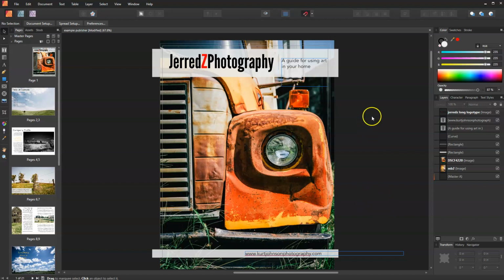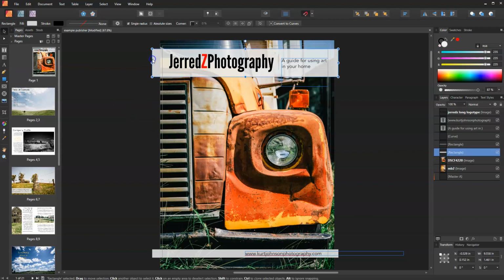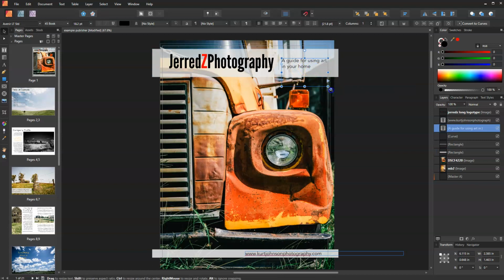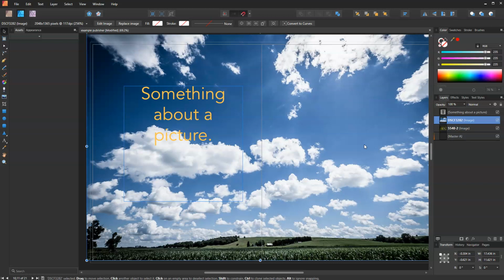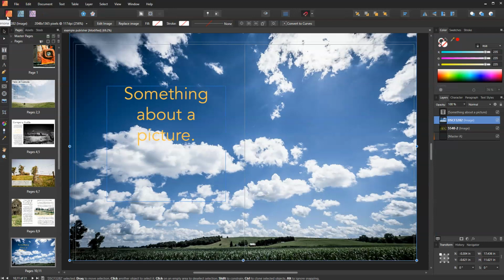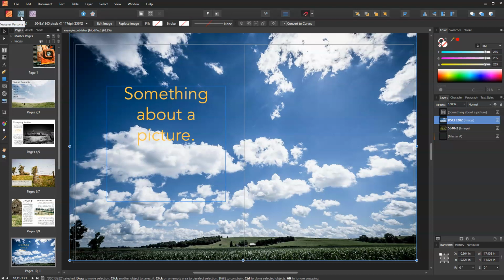High School Journalism: Affinity Publisher vs. Adobe InDesign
--- This video was produced by Jerred Z (That's me!). I've been a photographer and photography teacher for over 18 years, and I love learning TOGETHER. I'm staying away from the idea that I'm an expert and you should come to me to learn. I'm more about learning as a community - it's what I've based my classroom on for many years, and why I find it so successful. I have former students working in various aspects of the industry, and more than that I've helped others make photography a part of their life that is uplifting and enjoyable.

Are you in the Omaha, Nebraska area and want to meet up for a coffee?

And if you're interested in classes, check out my list of in-person classes I do with the amazing local camera shop, Rockbrook Camera at this